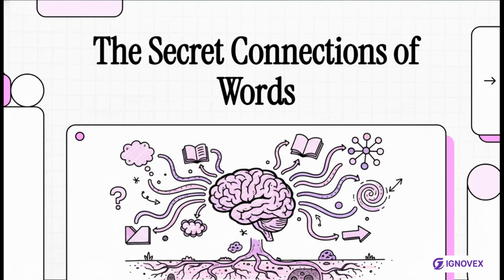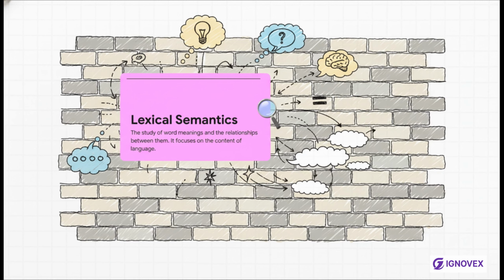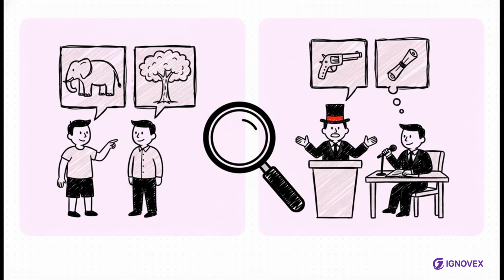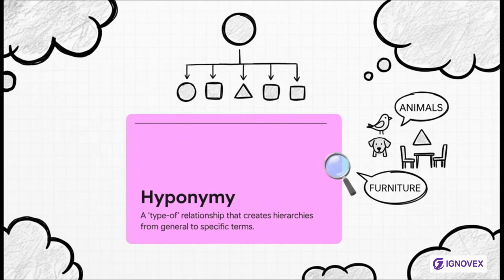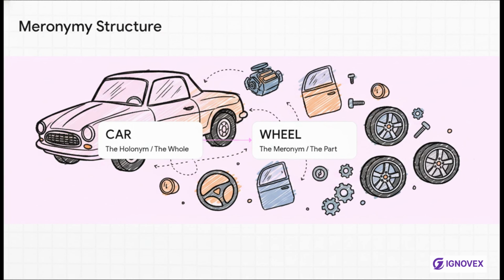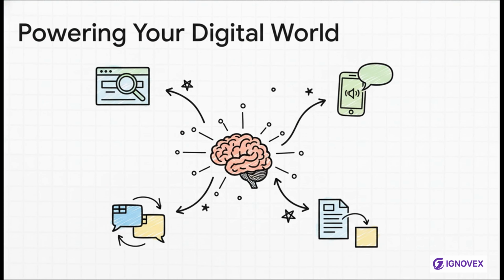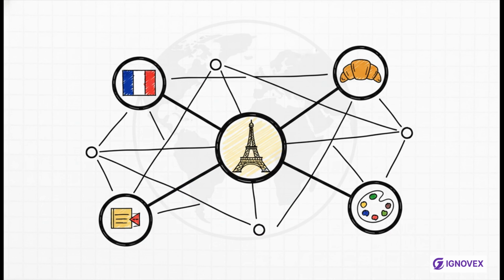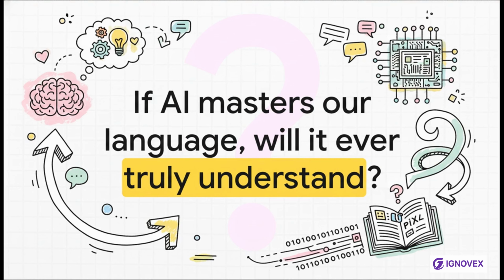Lexical Semantics Explained (Word Relationships Made Easy) |Synonyms, Antonyms | NLP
Want to truly understand how words relate to each other?

In this video, we explain Lexical Semantics—the foundation of meaning in language and AI.

Topics covered:
✔ Synonyms & Antonyms
✔ Hyponymy & Hypernymy
✔ Meronymy & Holonymy
✔ Polysemy vs Homonymy

Real-world applications:
• Natural Language Processing (NLP)
• Knowledge Graphs
• Search Engines
• Language Learning

Whether you’re studying linguistics or AI, this is a must-know concept!